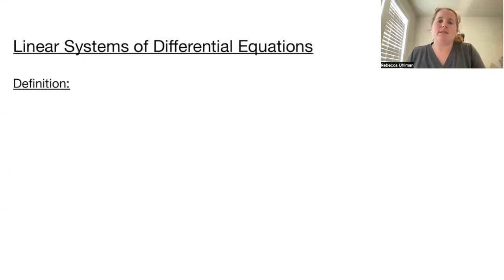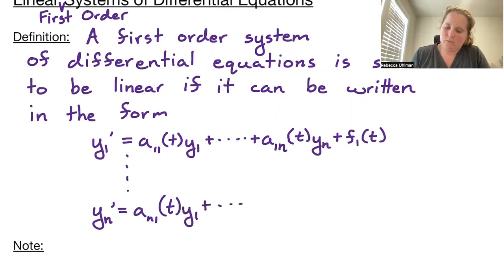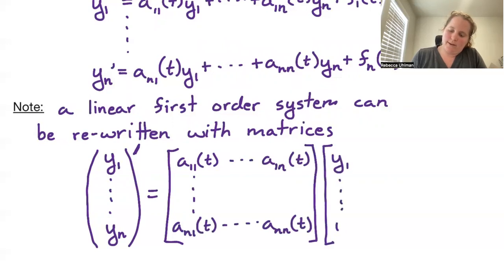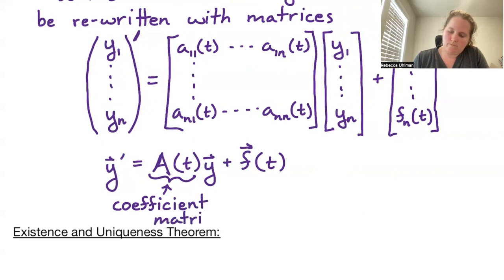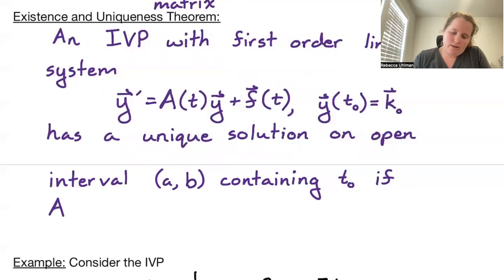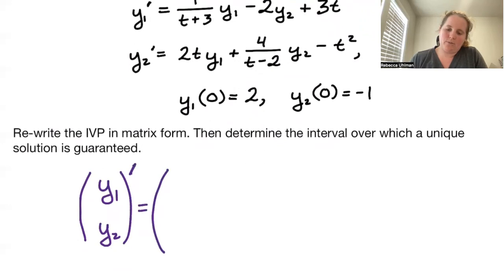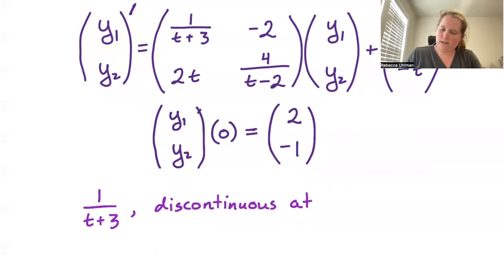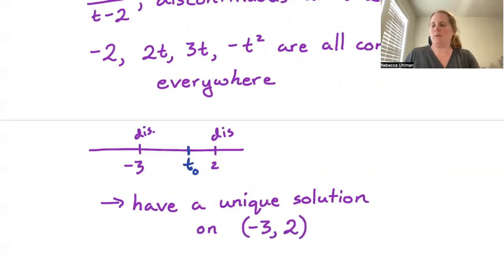DiffEQ Section 10.2, part 1: Linear Systems of Differential Equations